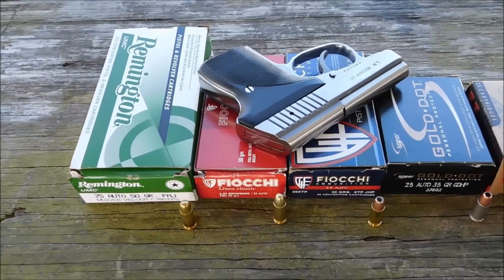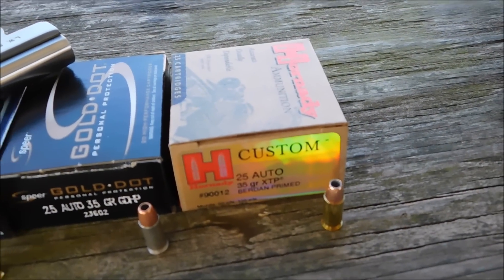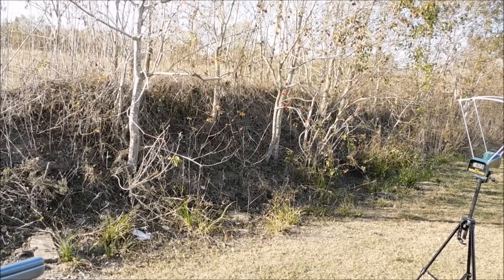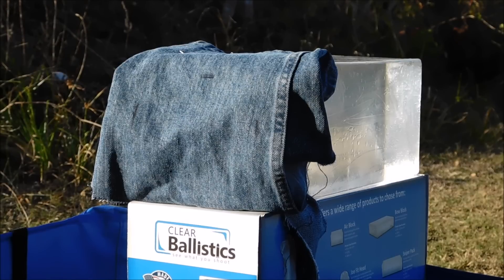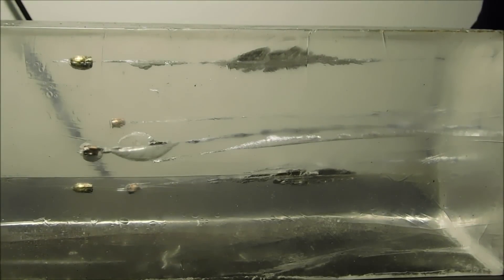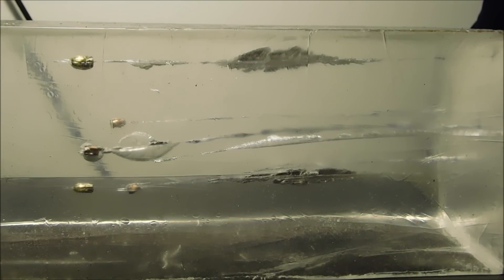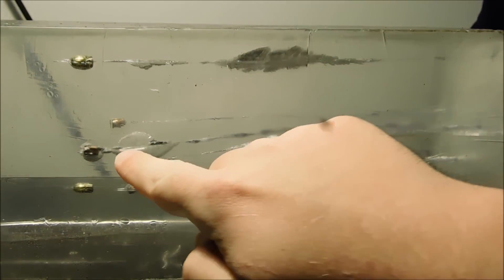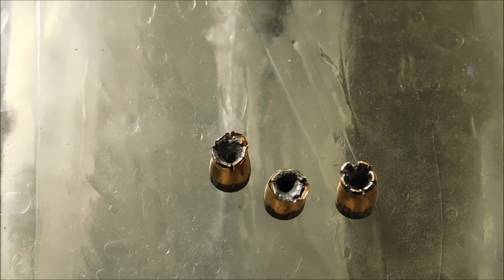25 ACP vs Ballistic Gel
A quick gel test using a few different types of 25 ACP ammunition.